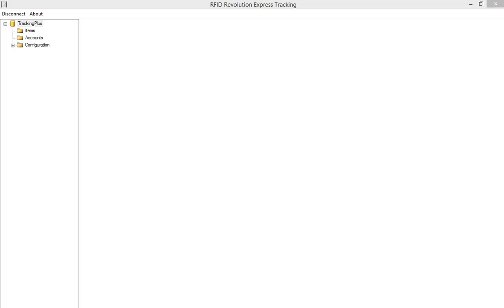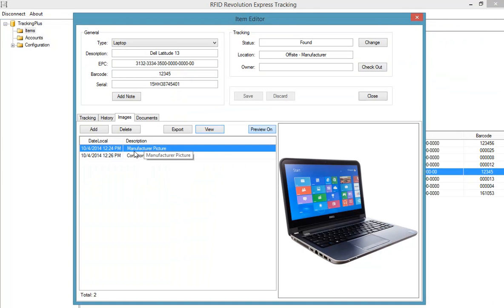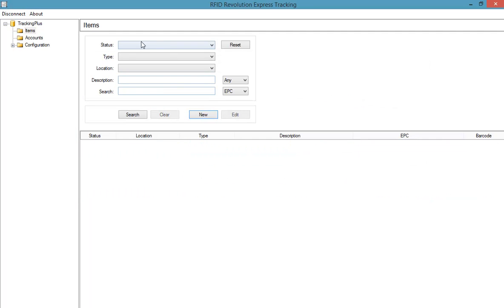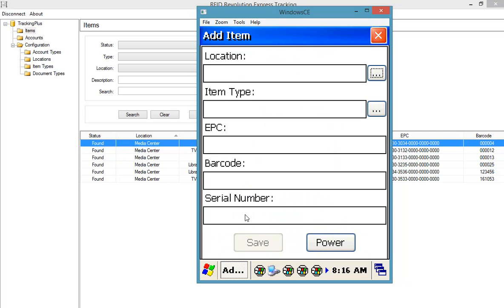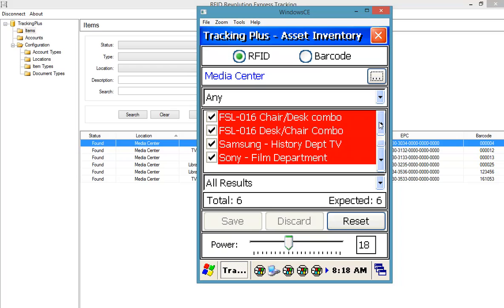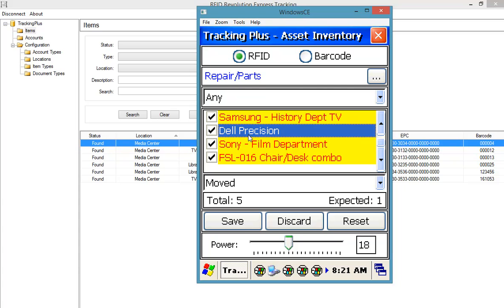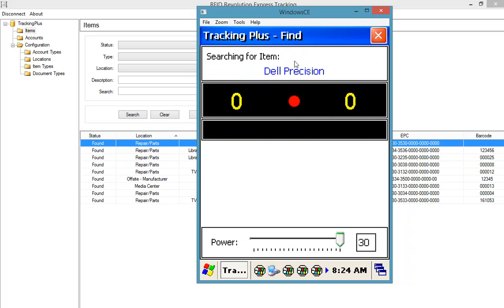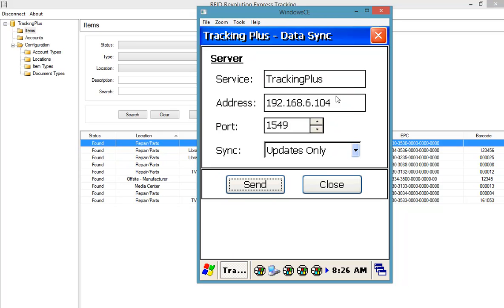RFID Simple Tracking Plus Assets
Demo of Simple Tracking Plus for Assets.  Includes RFID Tracking and Barcode tracking capabilities.